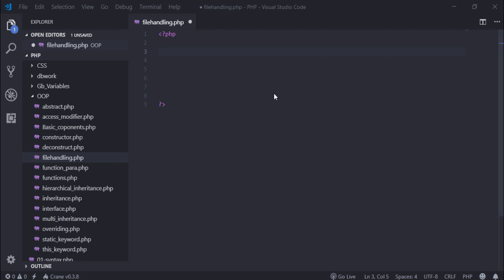File Handling in Php With Examples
Learn File Handling in Php With Examples, You will learn How to Use Php Programming language to create, update, delete and also view the file.

Guys, You will use Php Programming to handle the File, So, I've taught you usage of File Handling with examples, you need to watch my complete video tutorial, then you can use Php Programming language to handle the file.